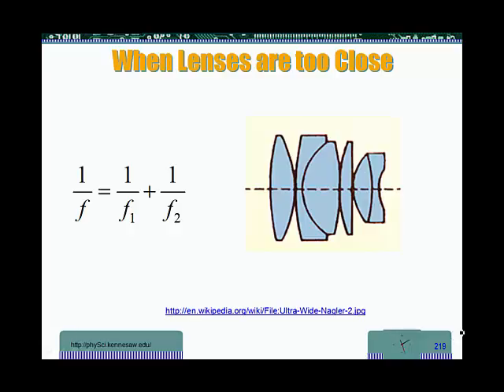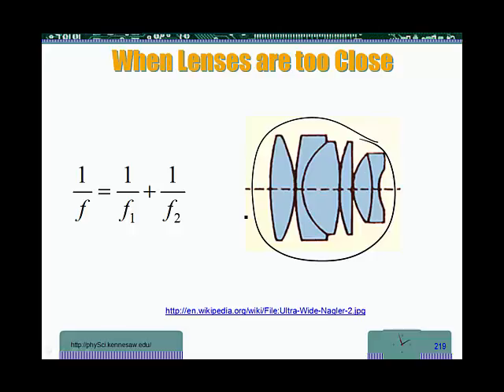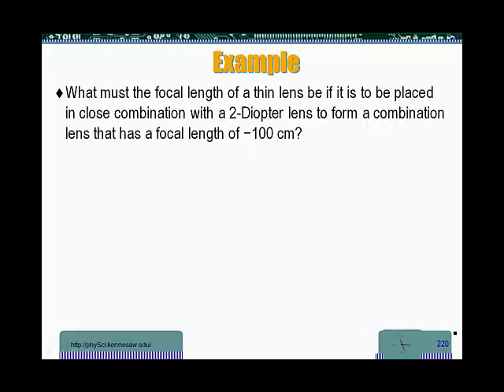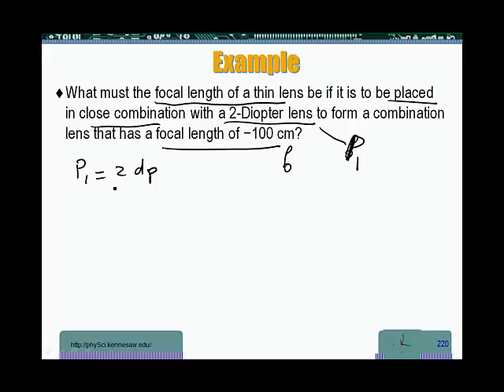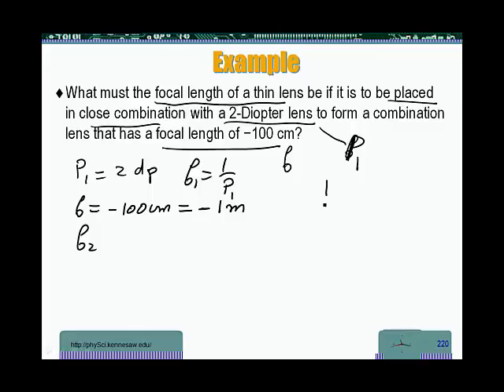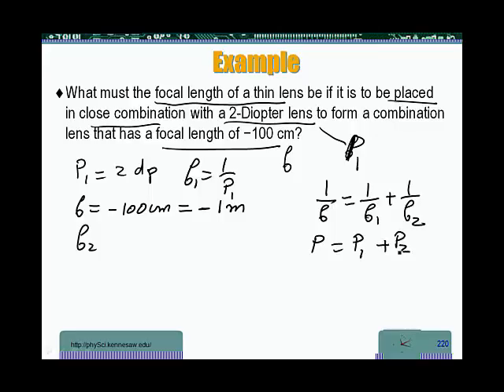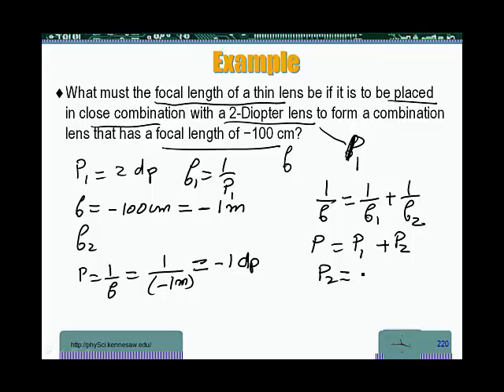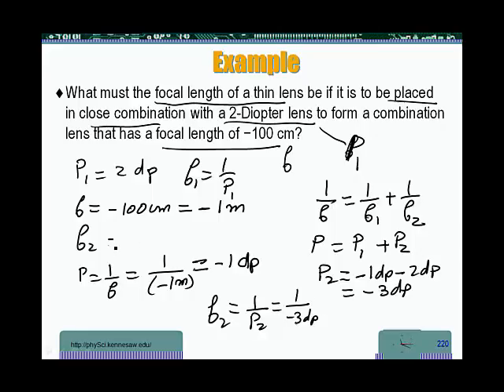GP topic10 geometrical optics0315